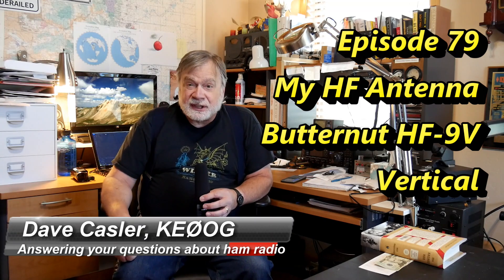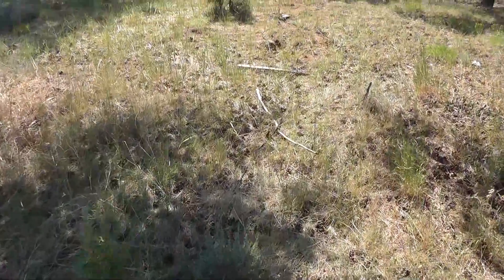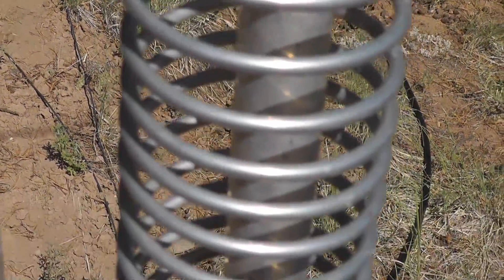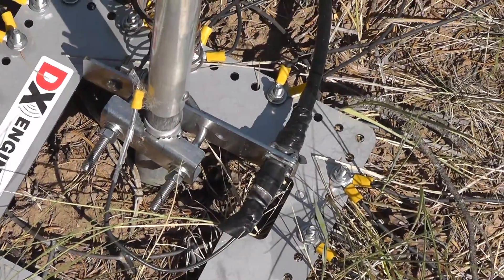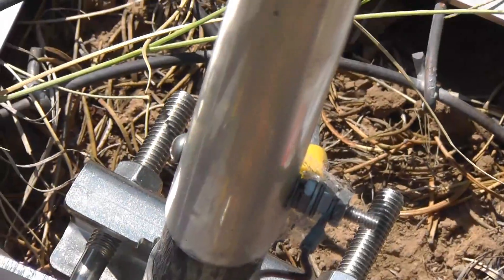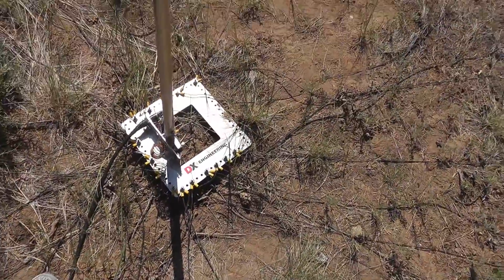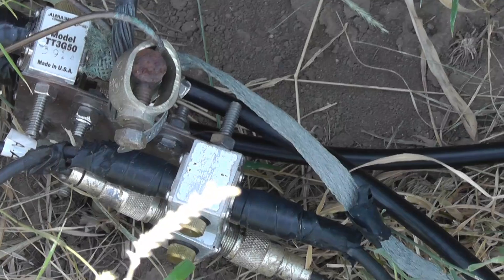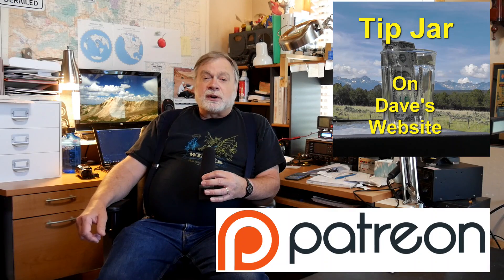My Station Antenna, Butternut HF-9V (#79)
Here's an answer to a question I've been asked many times: what's my station antenna? The answer is a Butternut HF-9V, a ground-mounted vertical with radials. This video explores how I have my antenna set up.

I use drawings from OpenClipArt.org.
Thanks to my sweet wife, Loretta, KBØVWW, for both assisting and videography! (Her website is